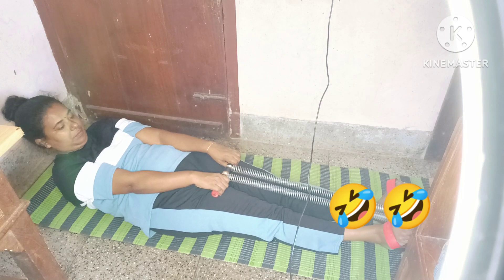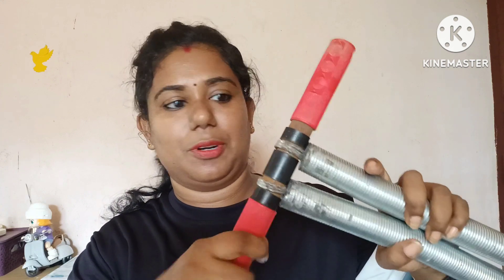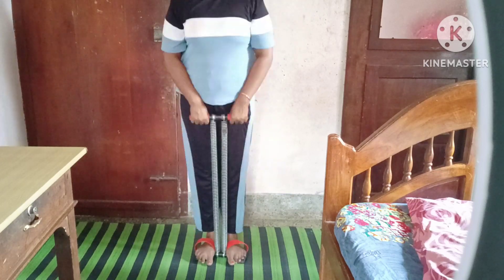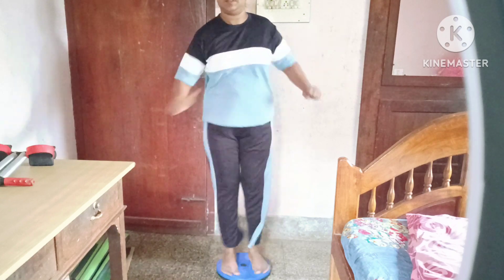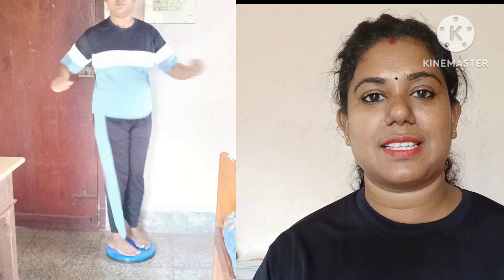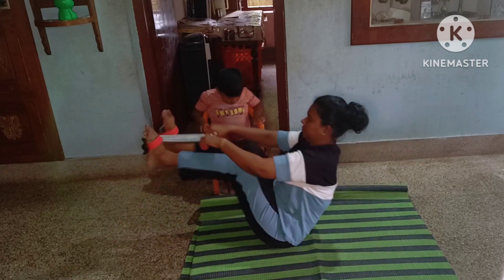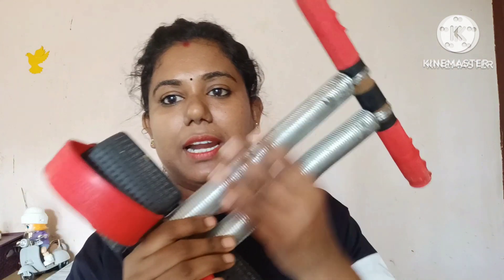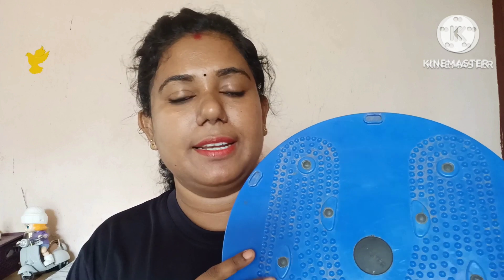How to reduce belly fat at home /double spring tummy trimmer exercise workout for women at home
how to reduce belly fat at home
double spring tummy trimmer malayalam
twister exercise at home malayalam

how to reduce weight at home malayalam
weight loss exercise at home
lose arm fat at home